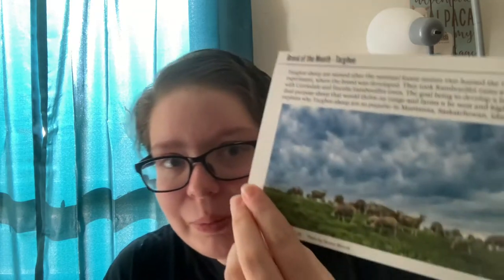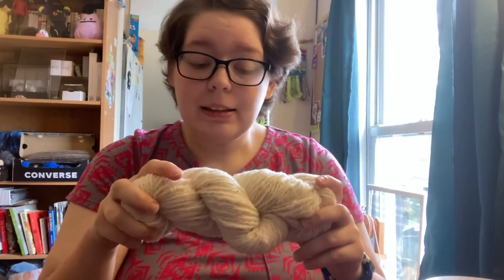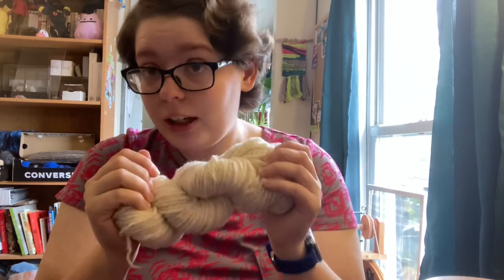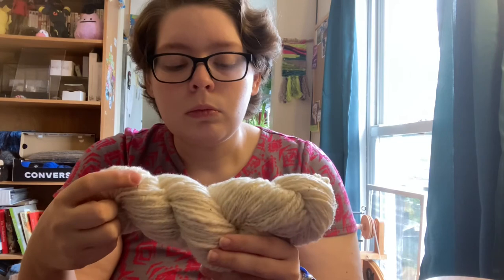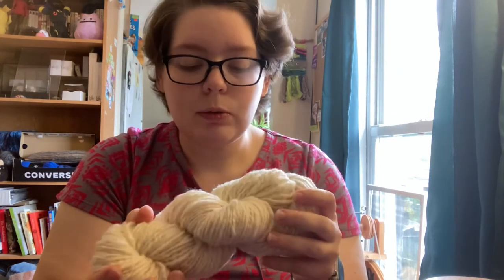Glitched Stitchery Vlog 067: Longway Homestead Breed Study: Targhee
Dyes used were an even mix of Jacquard Acid Dyes Turquoise and Chartreuse.
Wheel is an Ashford Kiwi 2 with Sliding Hook Flyer.
Today’s Music:
Meadows in the Sky by Artificial.Music